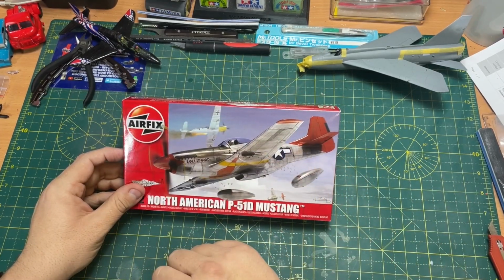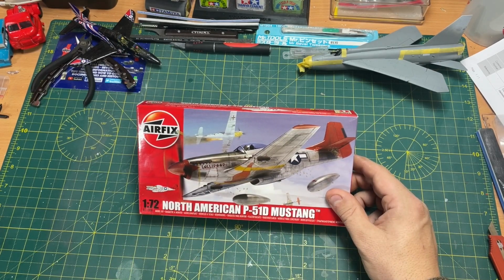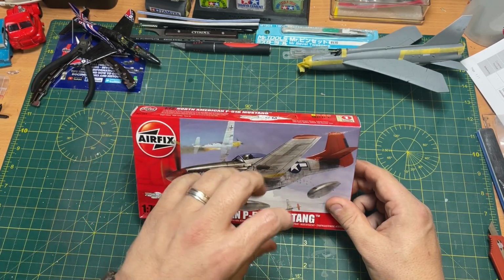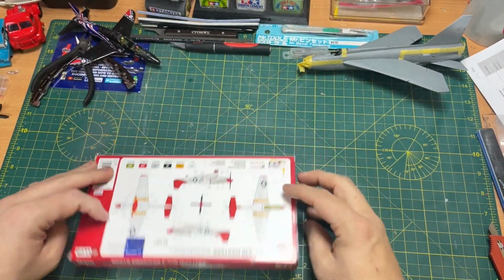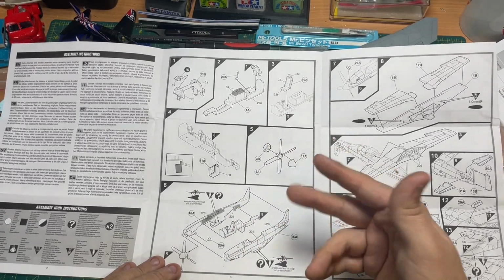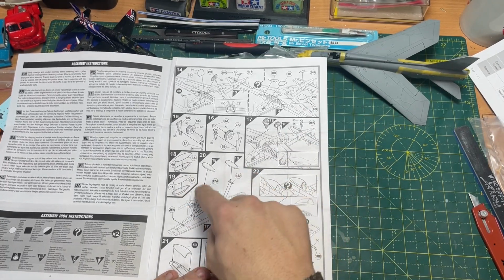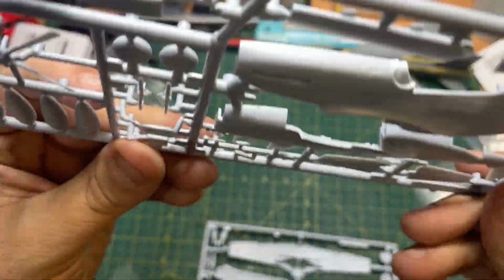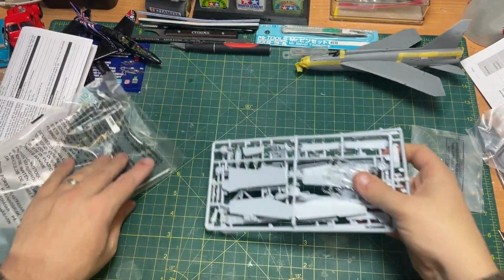Airfix N.A. P-51D Mustang 1/72 Scale Model Kit Review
Airfix North American P-51D Mustang 1/72 Scale Model Kit Review
**Competition Closed**

I got this kit in my mystery box and I'm gave it away.
Airfix North American P51 Mustang in all its 1:72 scale glory Complete with sprues and decals as well as a stylish livery, this is the go-to addition for your model-making needs and is also a great gift idea for any Airfix or military fanatic.

The North American P51 Mustang is viewed as one of the iconic American fighters of the Second World War. Designed to an RAF specification, the Mustang was transformed once the Rolls Royce Merlin engine was installed. Its long range and excellent firepower made it a superb escort fighter, able to protect the bombers all the way to Berlin and back. After the war the P51 saw service in Korea and was used by some air arms up until the early 1980s.

Tools.

26mm version

41mm version